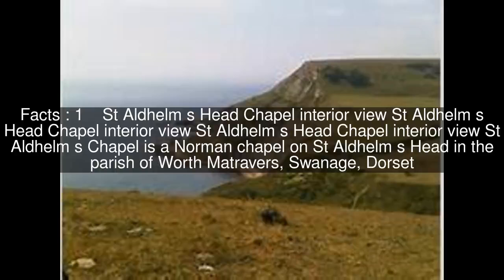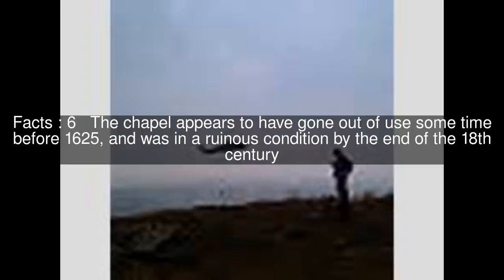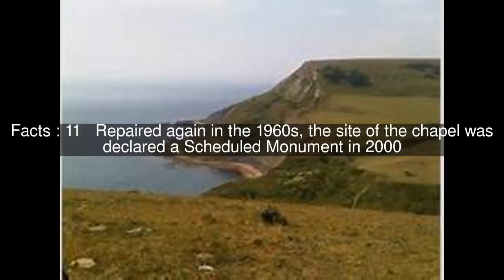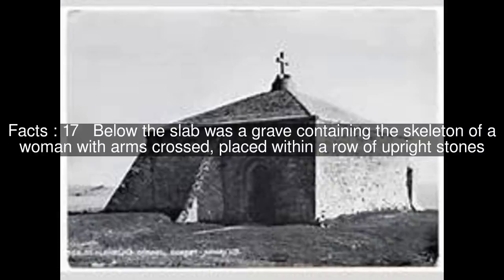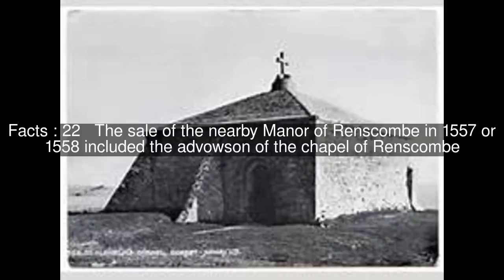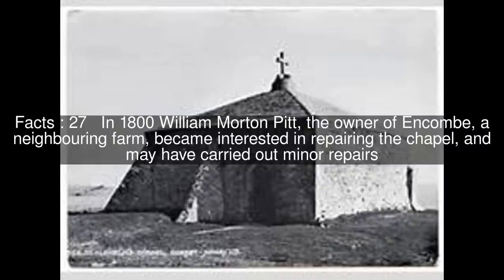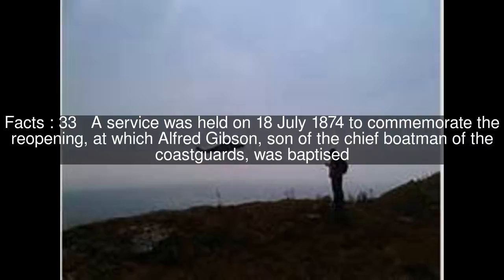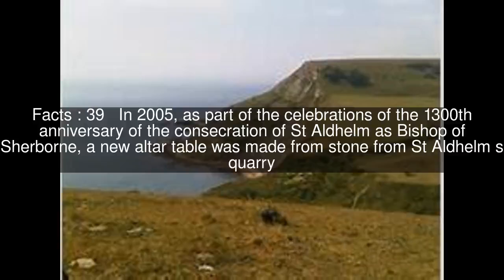St. Aldhelm's Chapel, St. Aldhelm's Head Top #40 Facts